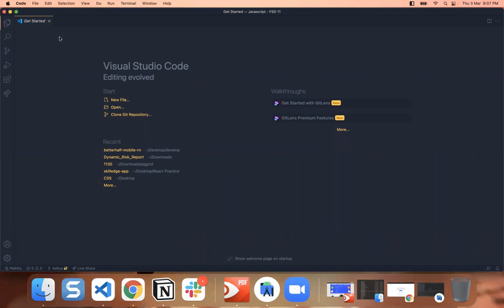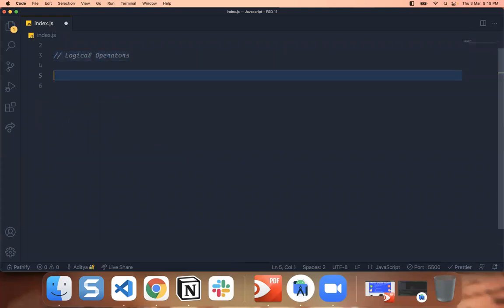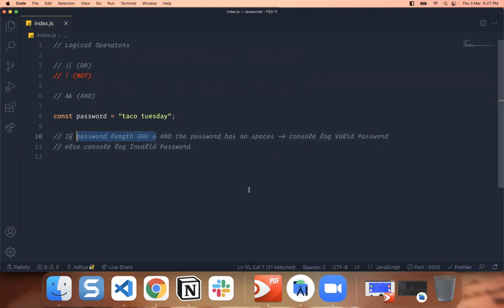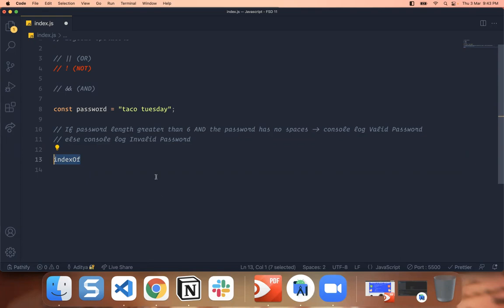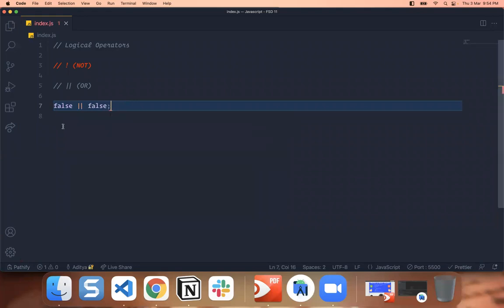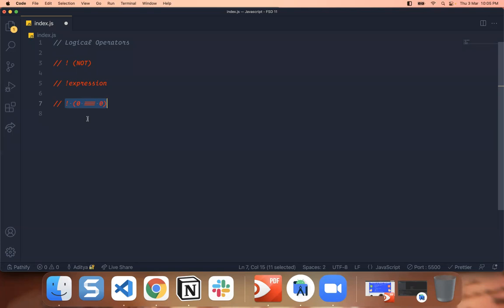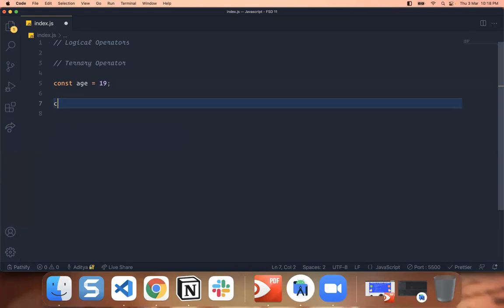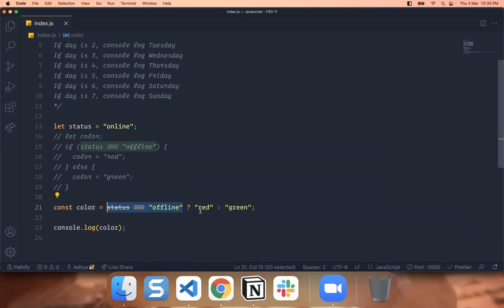JAVASCRIPT Logical Operators | NOT, AND, OR | Ternary Operators - Part 7